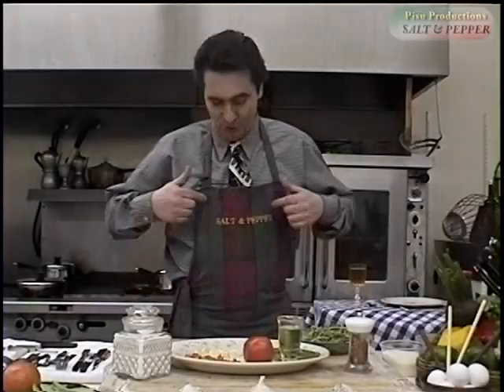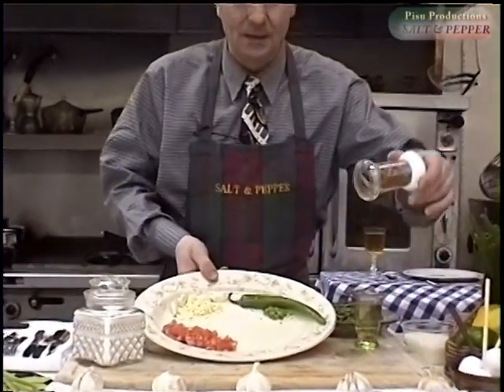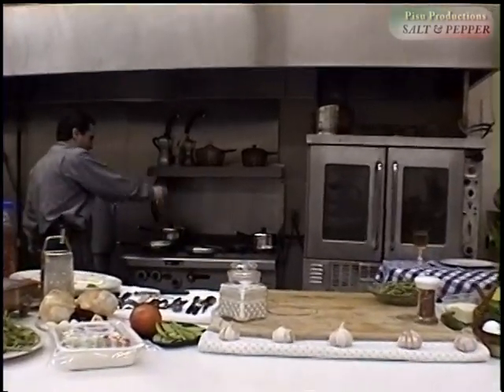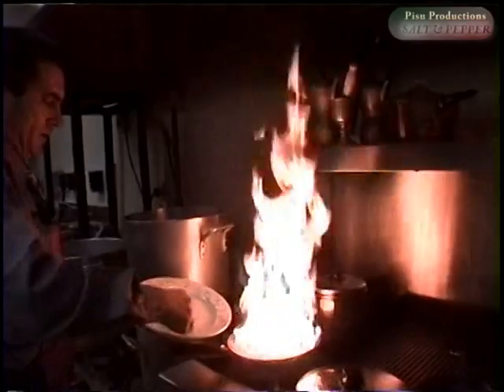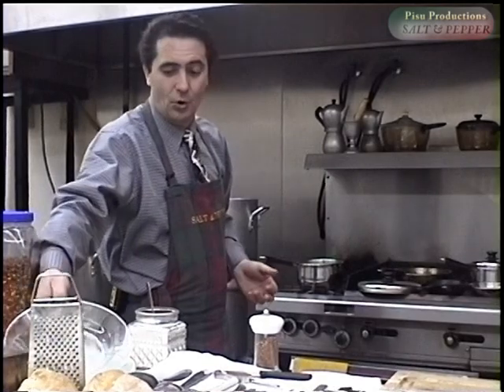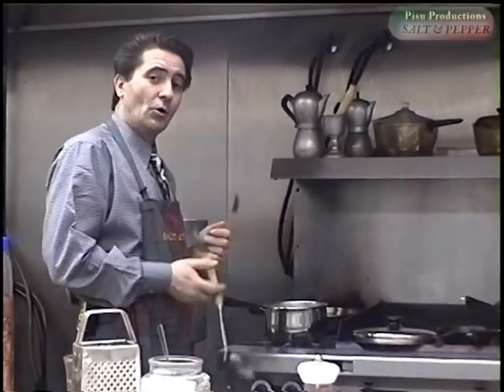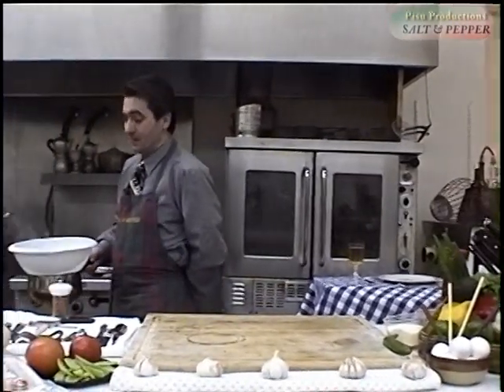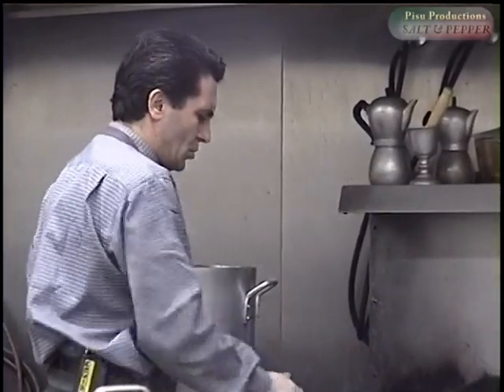PASTA: OLIO AGLIO & PEPPERONCINO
Recipe
Host: Attilio Gioe'

by:Salt & Pepper
(C.L.P.Pisu Productions)